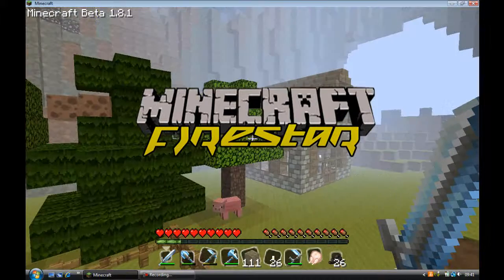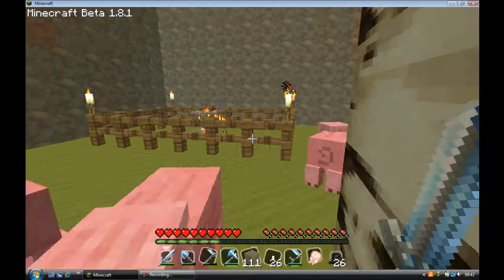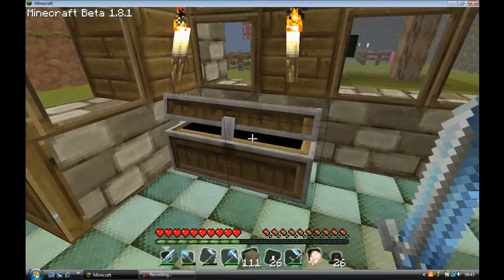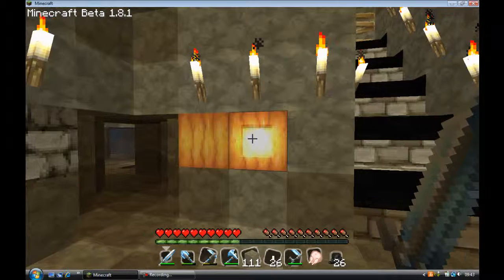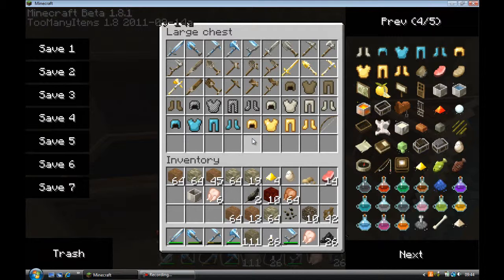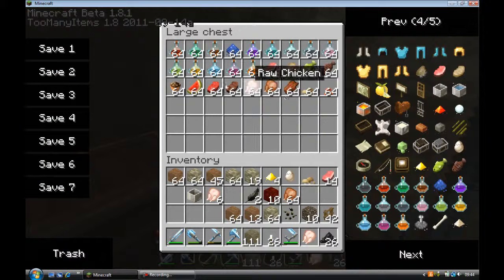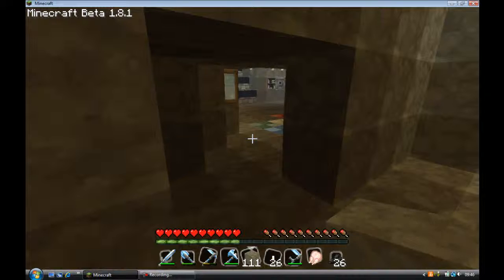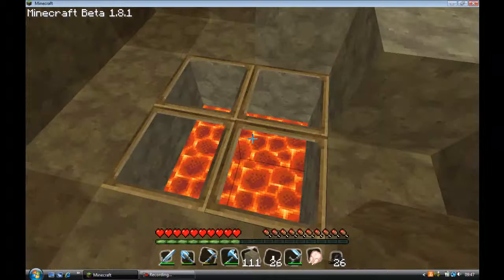Minecraft Texture Pack Review: Summer Fields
Here is the Summer Fields Texture Pack it is a nice bright HD texture pack the raiting for this is probably an 8.5 or a 9 overall a nice clean cut texture pack.